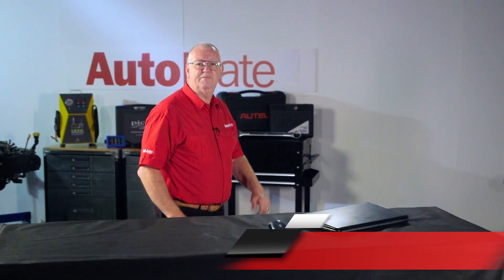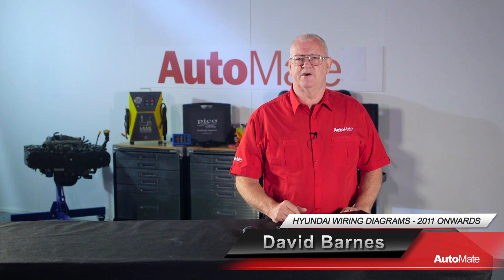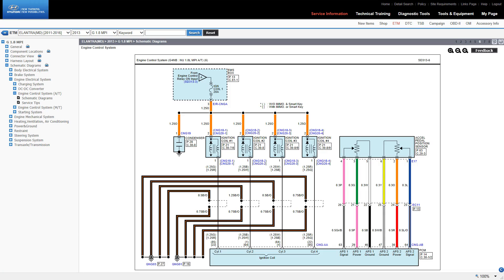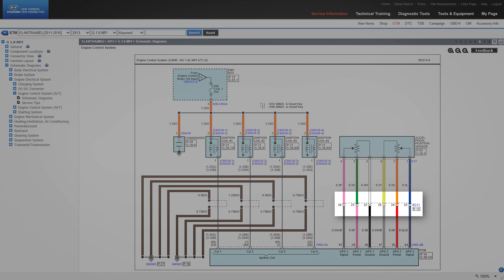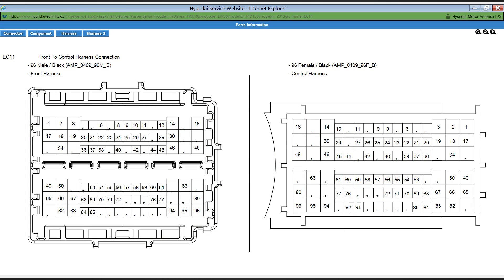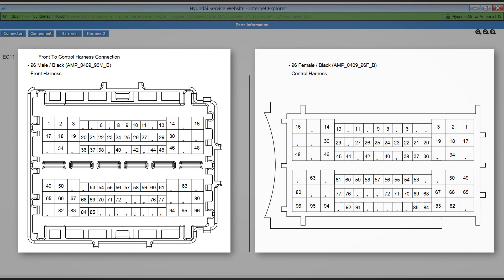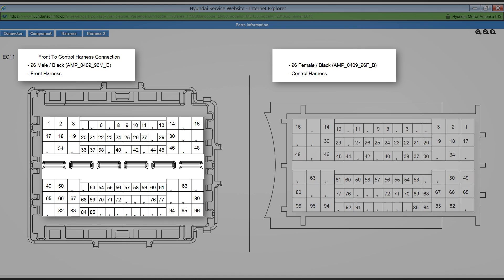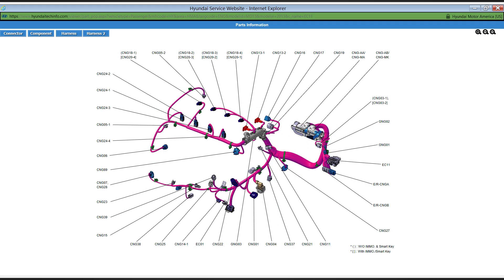Hyundai Wiring Diagrams 2011 on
This video is an extract of the AutoMate Hyundai Wiring Diagrams 2011 on Training Module.

This wiring diagram training module covers Hyundai vehicles built from 2011 onwards, and will provide valuable assistance to your repair & diagnosis of Hyundai’s global vehicle range.

Reading manufacturers wiring diagrams is an essential skill for all technicians and this training module will give you the knowledge to read these wiring diagrams correctly.